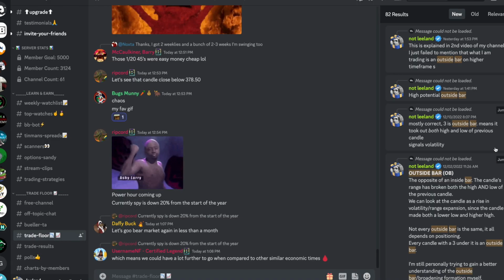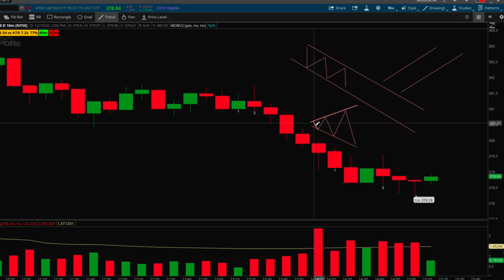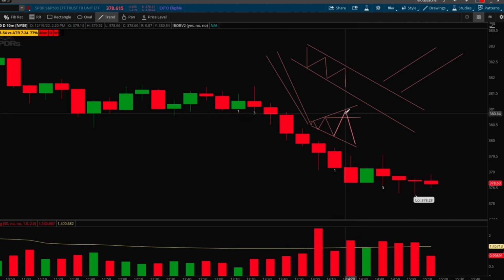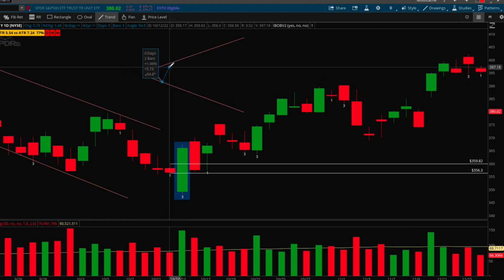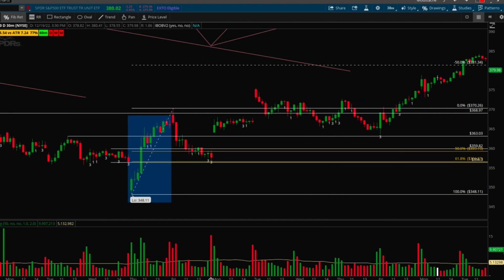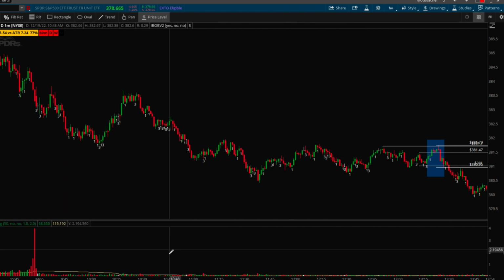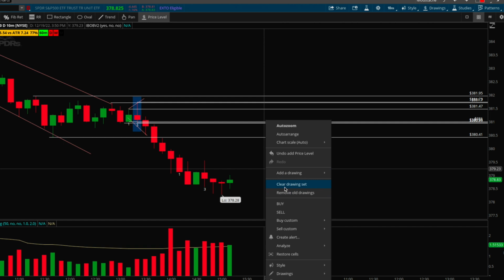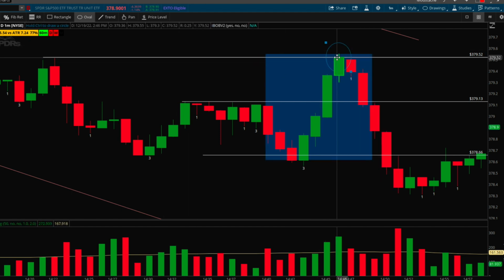Trading the Outside Bar